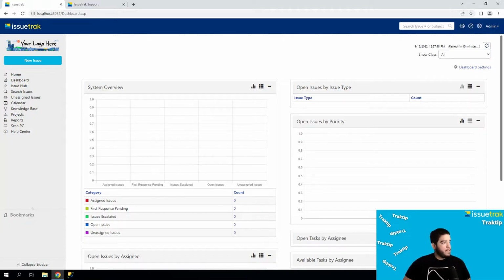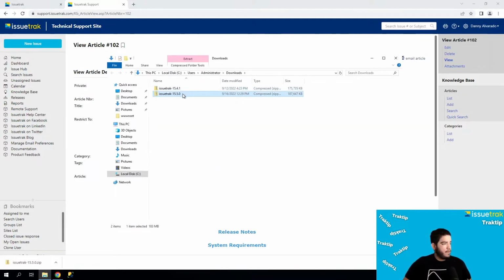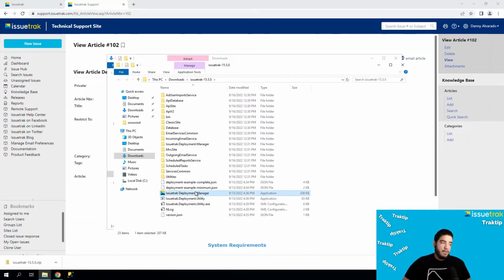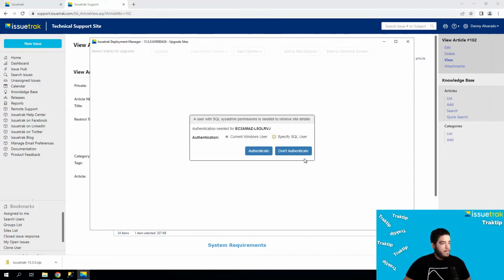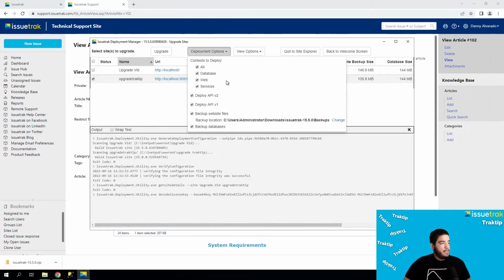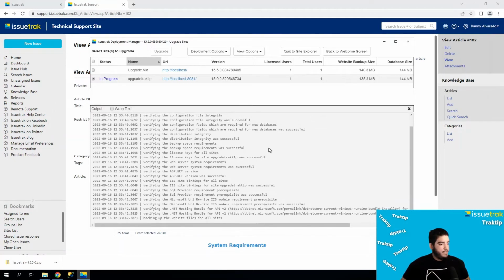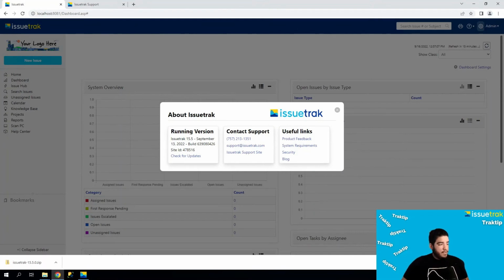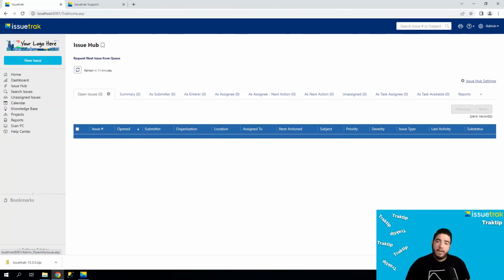How to Upgrade Your Issuetrak Site | Traktip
With Microsoft Office 365's authentication changes fast approaching, it's more important than ever before for on-premises customers to upgrade their Issuetrak sites. Take a few minutes to hear from Danny, an Issuetrak Technical Support Analyst, as he walks you through the upgrade process step by step.

Get Support — If at any point this information goes a bit over your head, don't hesitate to hit pause and reach out to our Support team by phone or email.